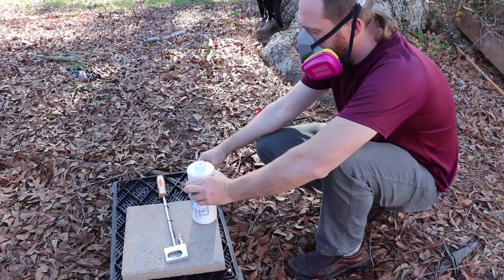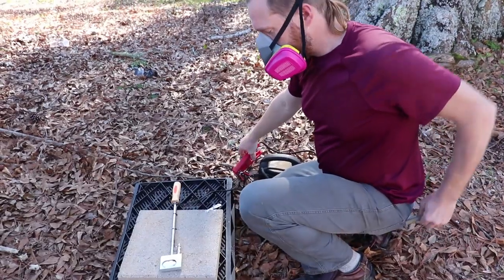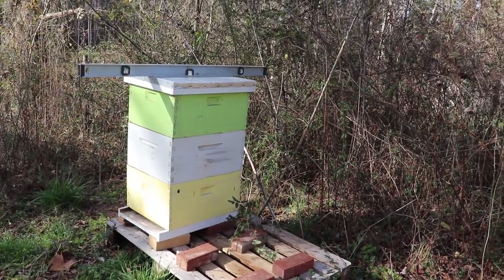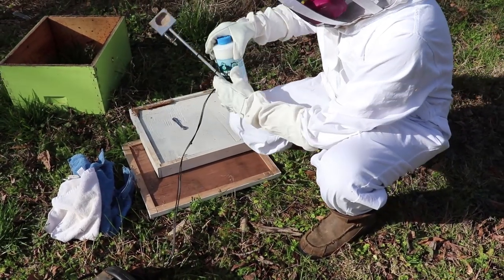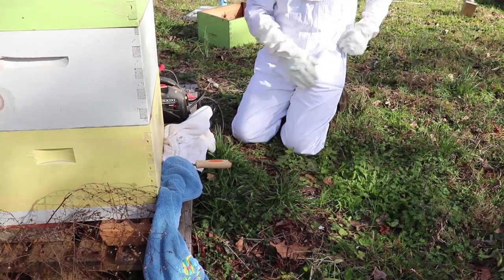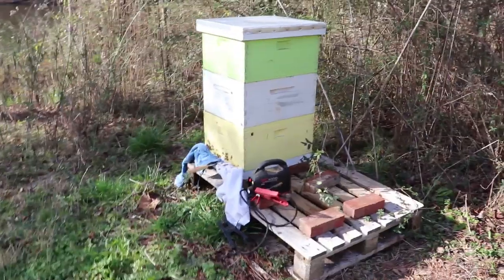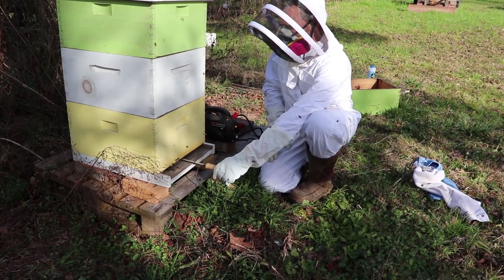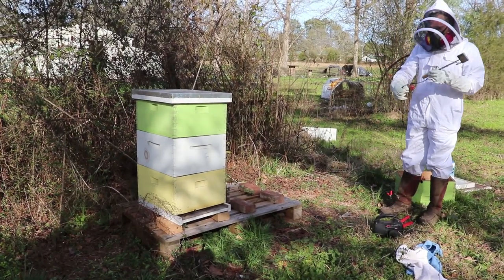How Did We Do? || Beginning Beekeepers Treat Varroa Mite w/ Oxalic Acid Vapor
How Did We Do? Looking for kind feedback from experienced beekeepers! Beginning Beekeepers Treat Varroa Mite w/ Oxalic Acid Vapor

Our Incubator and Egg Turner